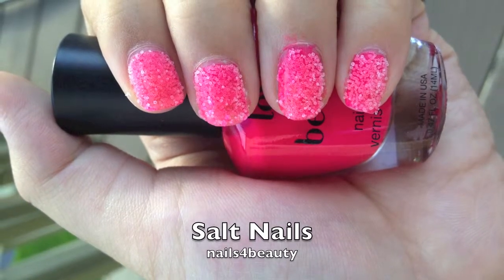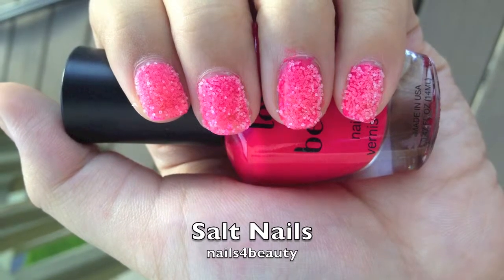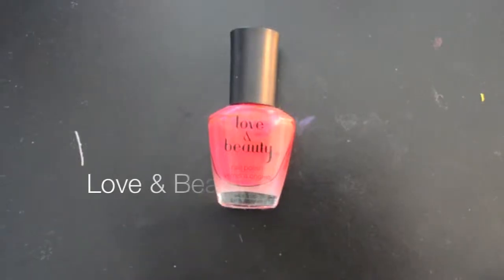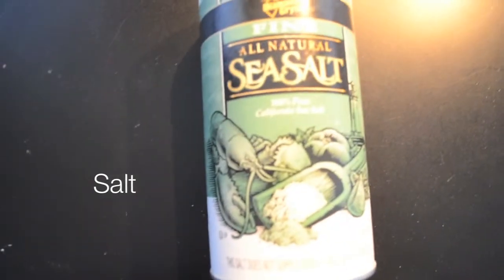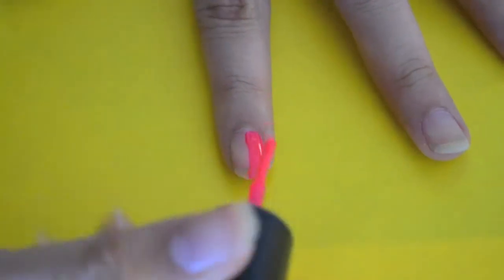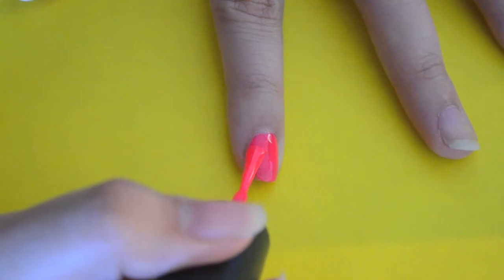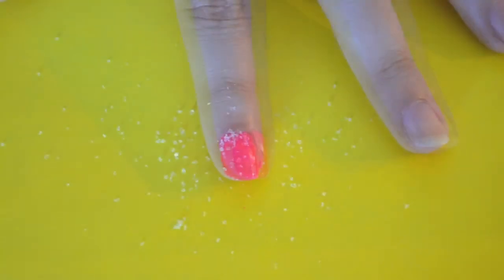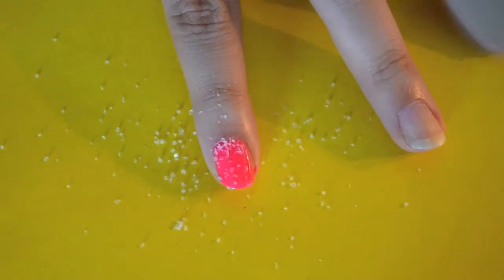DIY Caviar Nails: Salt Nails